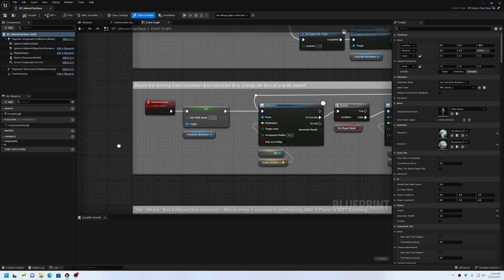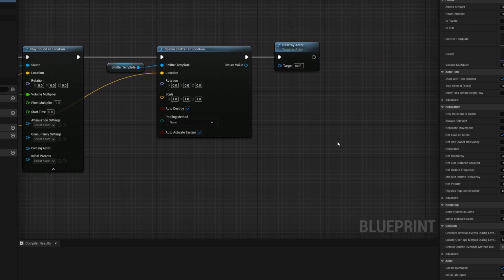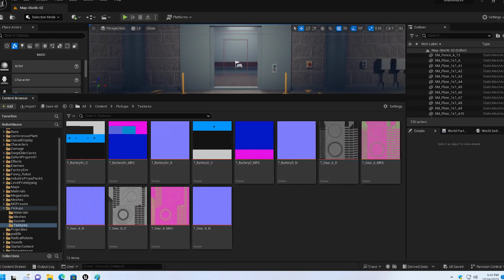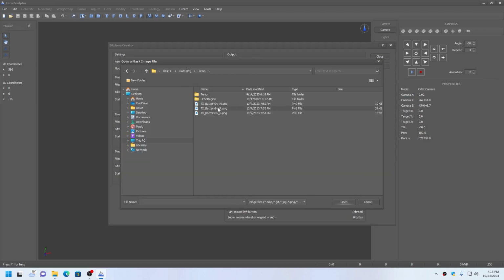Video Game Devlog 02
Video Game Development VLog 02.